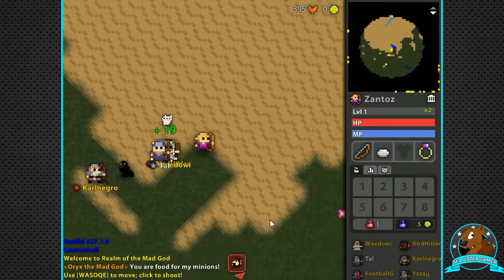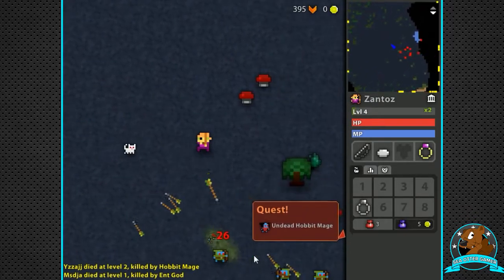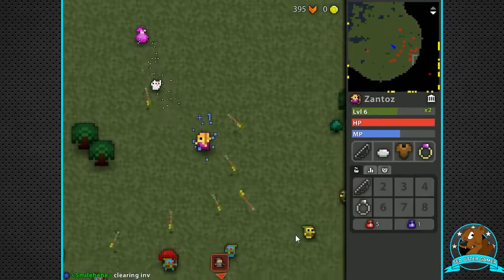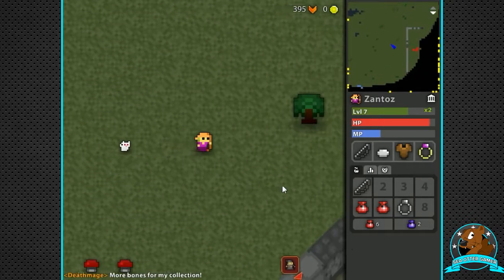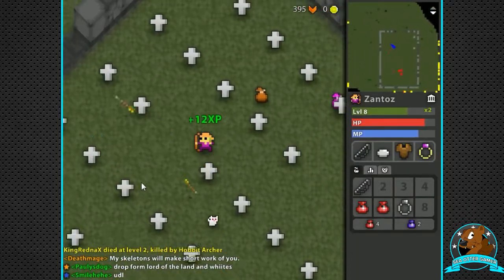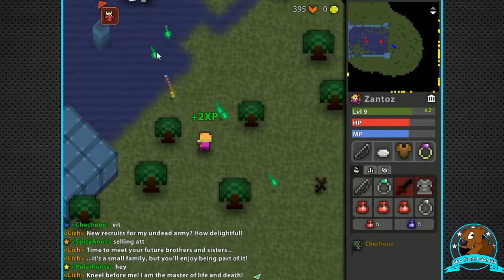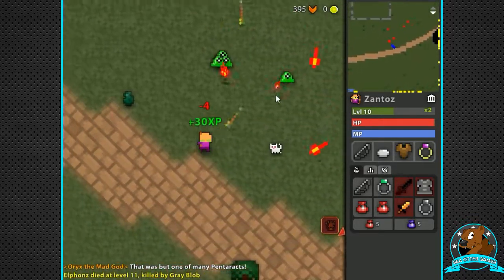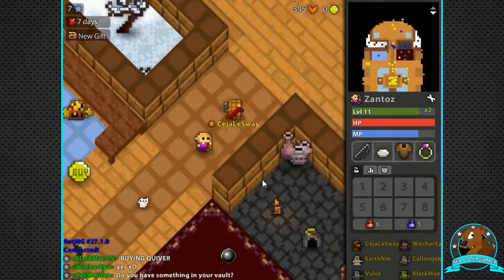Let's Play: Realm of the Mad God Ep. 18 - The Hunt is On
Realm of the Mad God is the first ever free to play Bullet Hell MMO. Team up with dozens of players and battle through the Realm of the Mad God, Oryx. With a retro 8-bit style, Realm is an evolution of traditional MMO gameplay. A dozen classes and hundreds of items to discover means Realm is easy to play but difficult to master. Players can jump in Realm for 5 minutes or stay online for hours because there is nothing to install or download.

Game Information
Title: Realm of the Mad God
Developer: Wild Shadow Studios
System: PC/Steam
Year: 2012